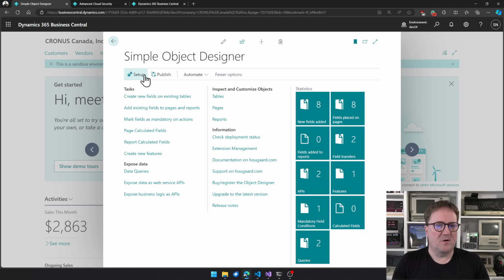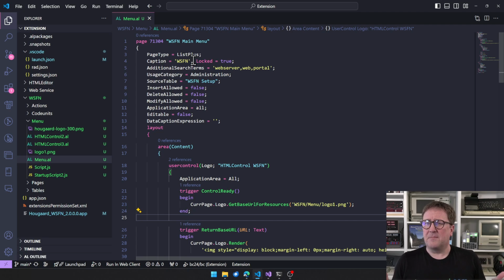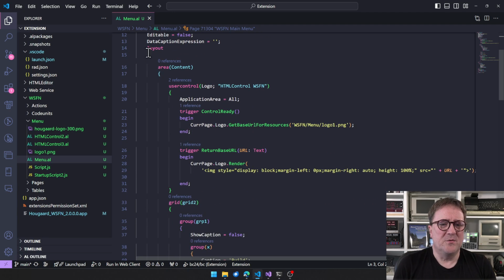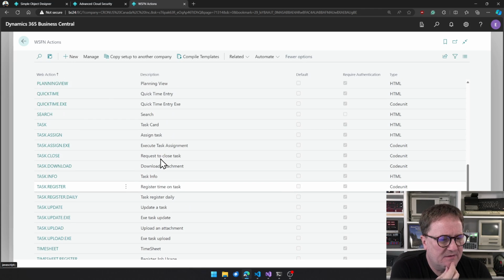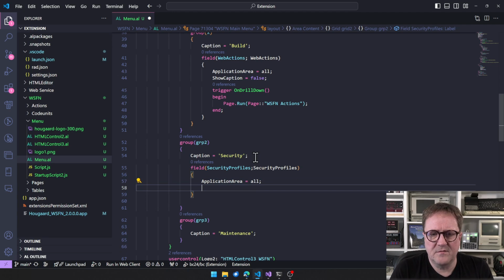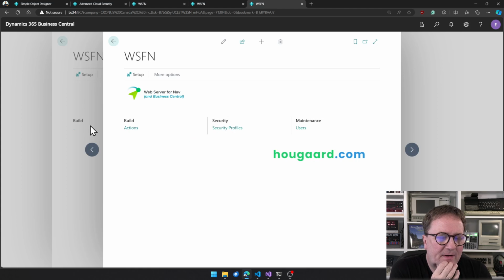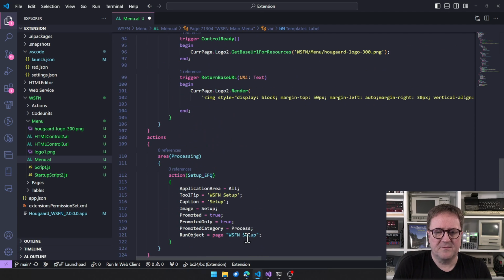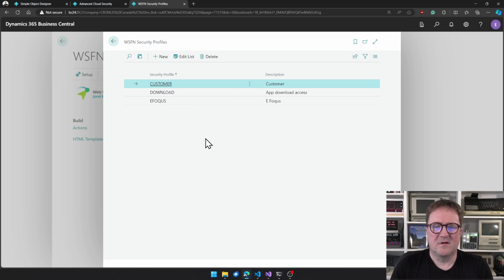I'm bringing back menus in Business Central